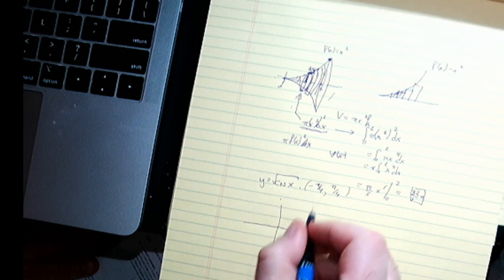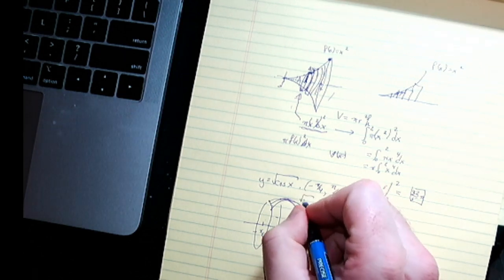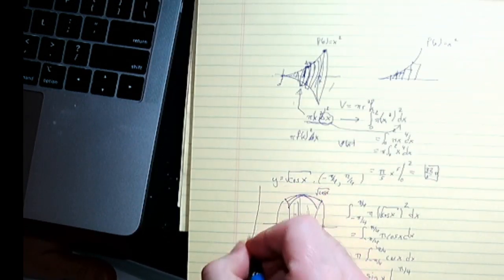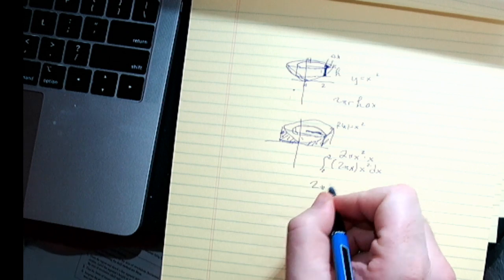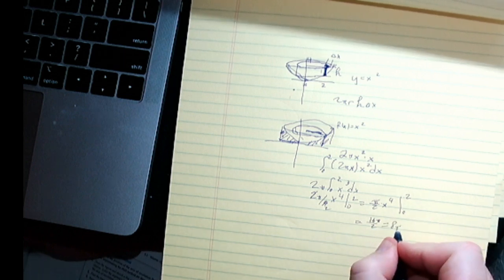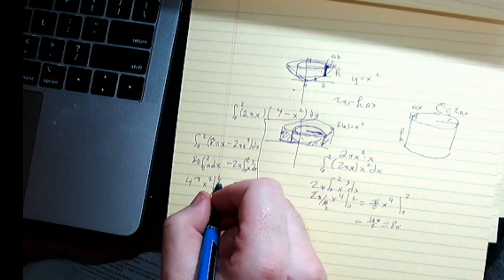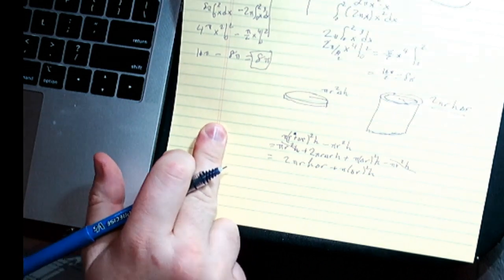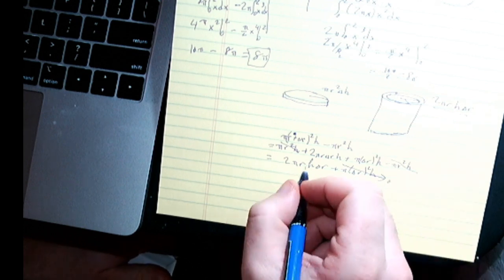NMR 2020-03-25 — Shells and Discs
Volumes by 1D integration!